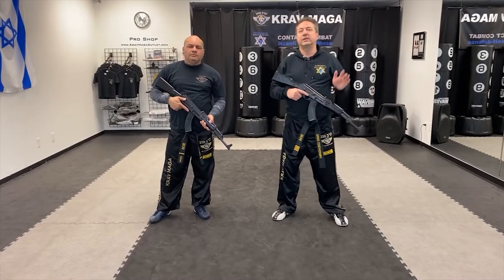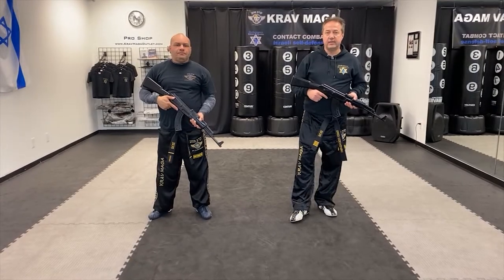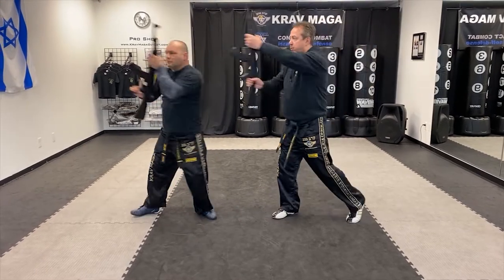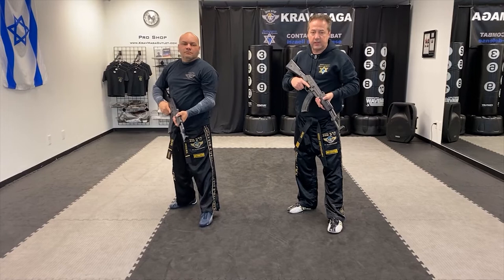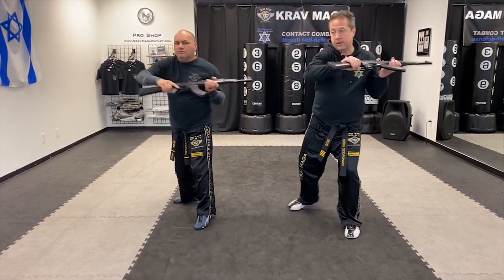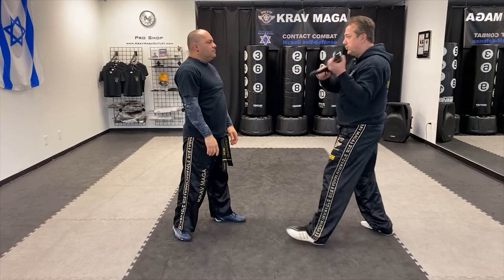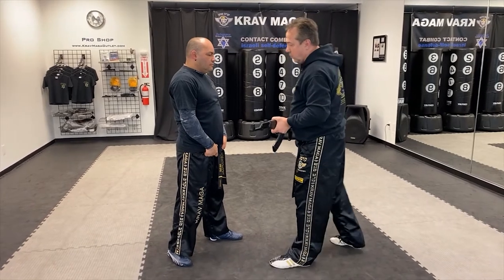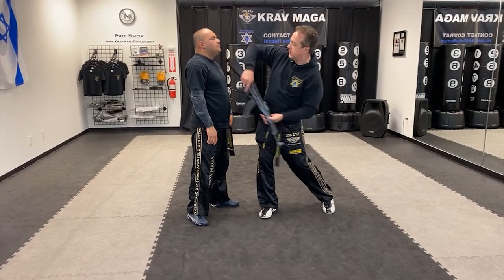Using rifle as a cold weapon